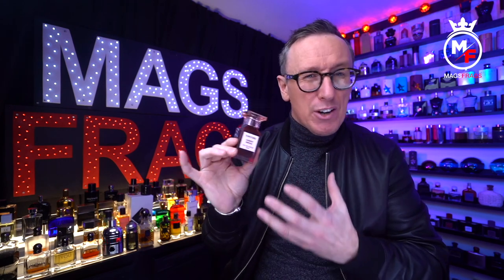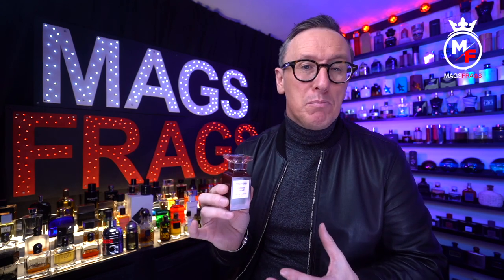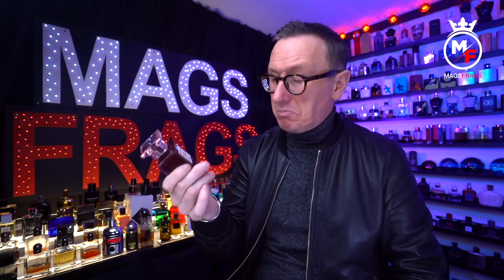CHERRY SMOKE - TOM FORD FRAGRANCE REVIEW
In today's episode, I give my thoughts on the brand new Cherry Smoke from the Tom Ford Private Blend Collection